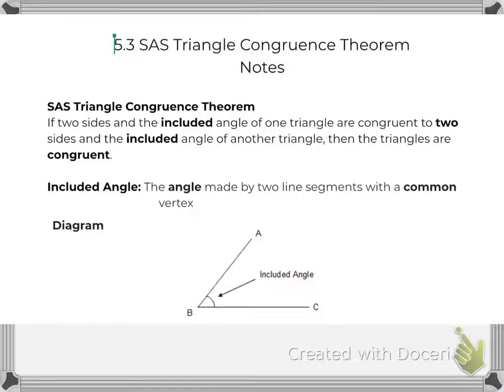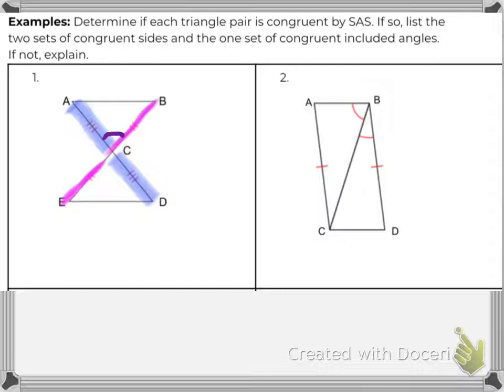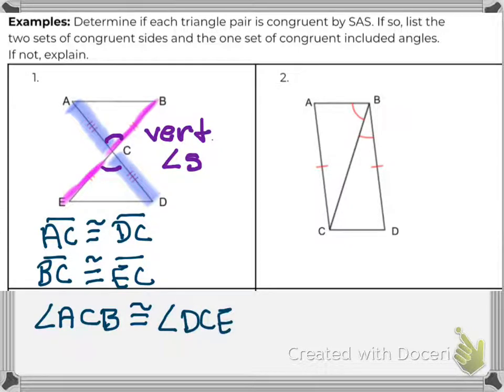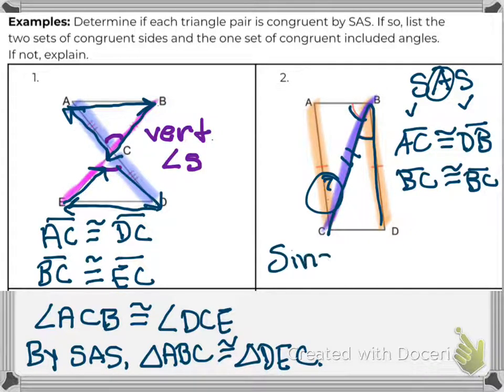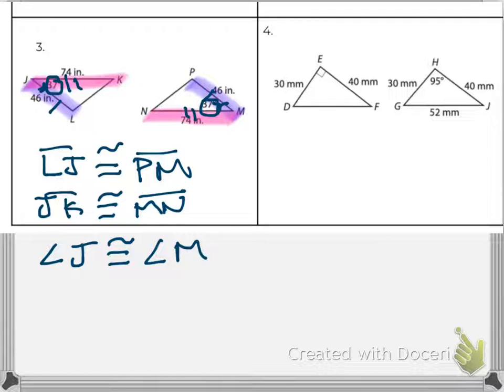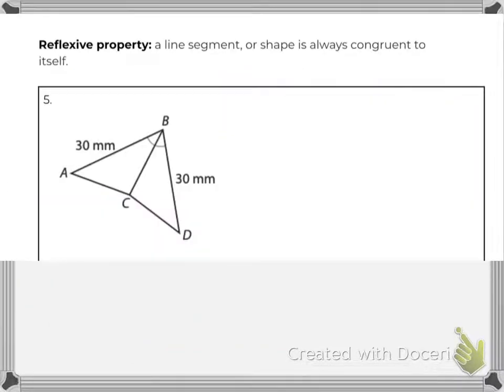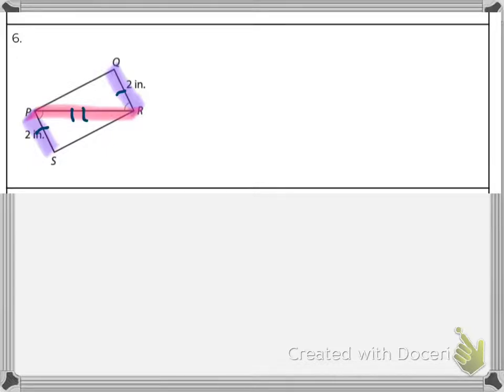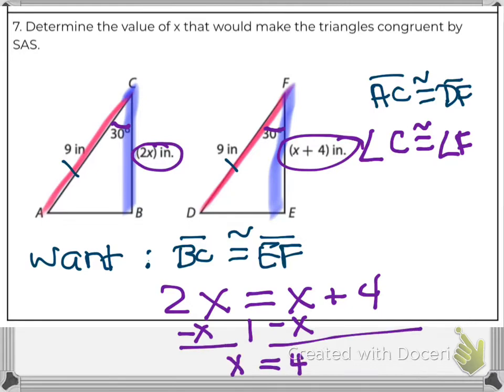SAS -Mrs. Smith